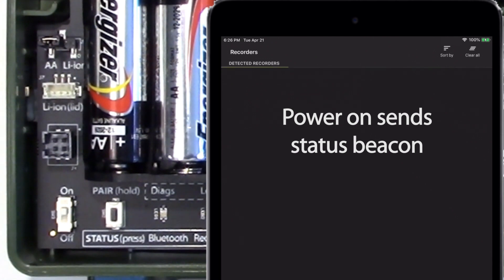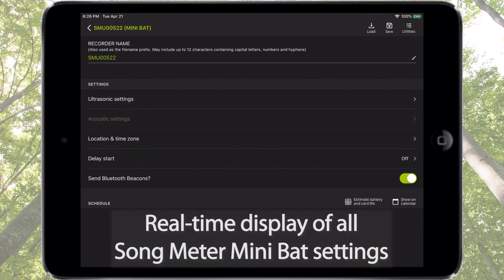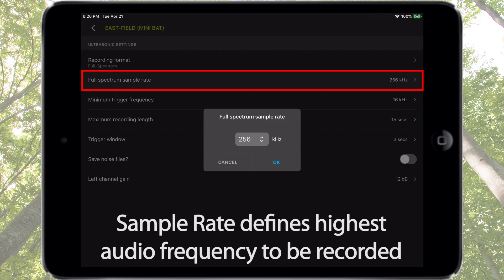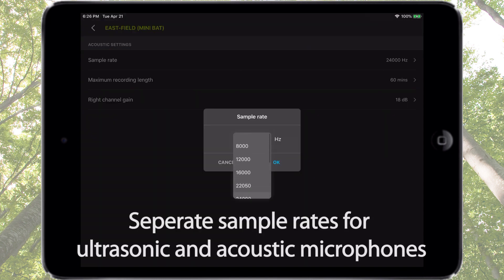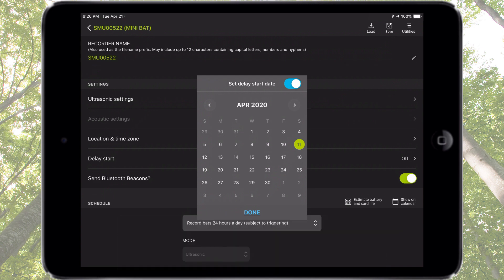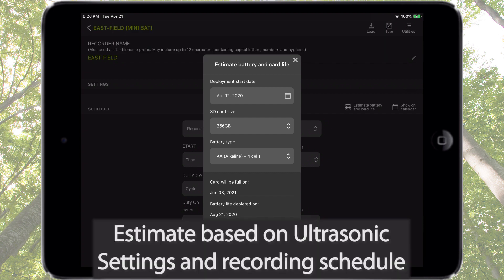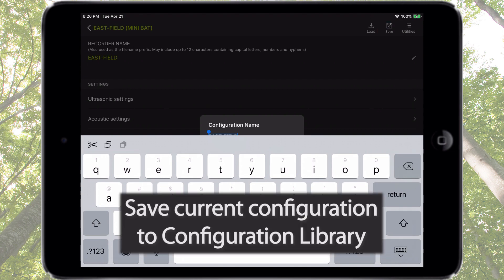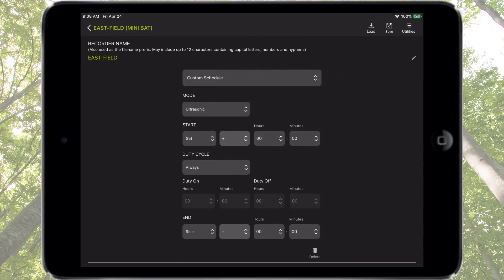Song Meter Mini Bat Configuration Editor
The Song Meter Mini Bat is a sophisticated device which takes advantage of presets and user adjustable parameters.  This video explores how to use the Song Meter Mini Configurator app to edit and create configurations for the recorder.  Configurations can be edited on a paired Song Meter Mini Bat recorder in real-time, or created, saved, and shared via configuration files.  Learn about ultrasonic settings, GPS location programming, and recording schedules.